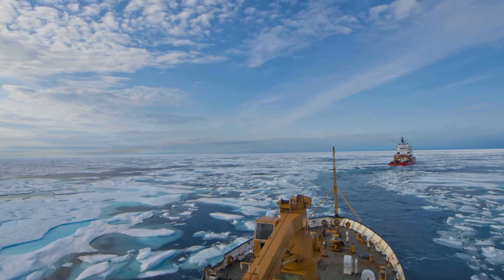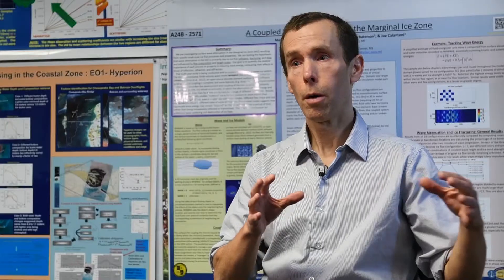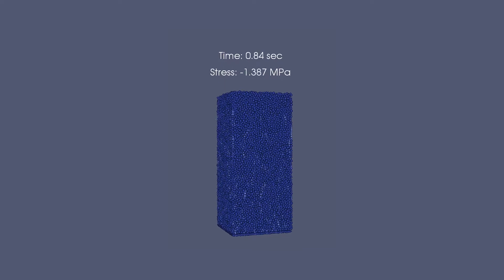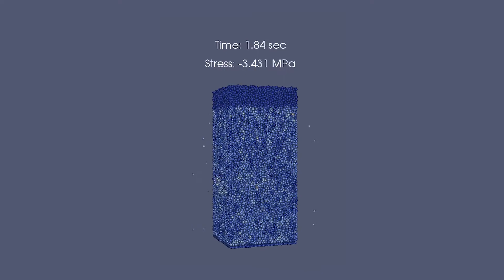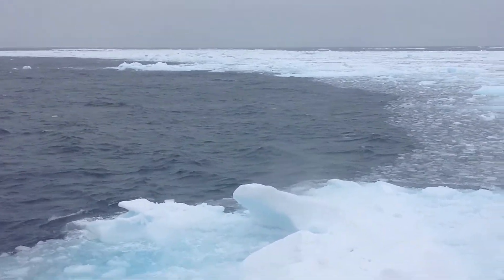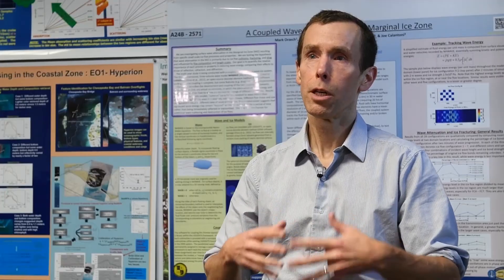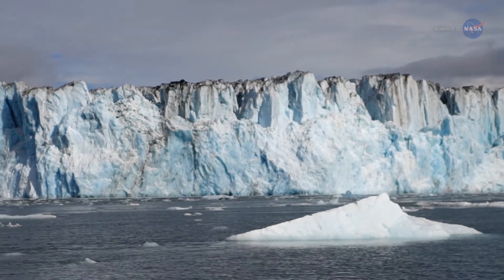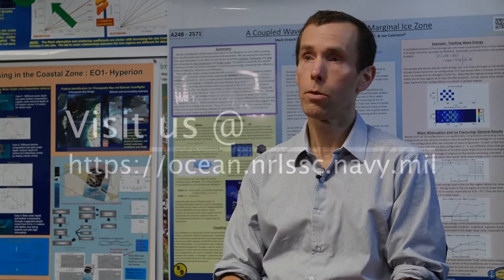Wave Ice Modeling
The Naval Research Laboratory's Ocean Dynamics and Prediction Branch performs basic and applied research in computer modeling of ocean hydro/thermodynamics (i.e., ocean circulation and density structure), modeling of ice dynamics, computational numerical techniques, data assimilation, and the analysis of satellite oceanographic data as related to the development of modeling and data assimilation capabilities. This branch translates the results of basic and applied research into accurate, scientifically valid, environmental models and analyses and streamlines these models into operational, data assimilative, nowcast/forecast systems.